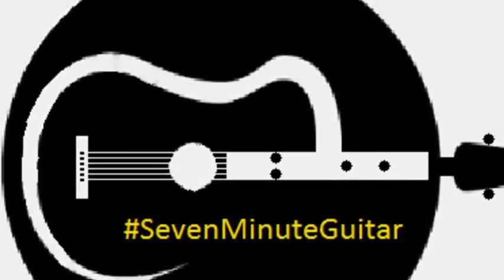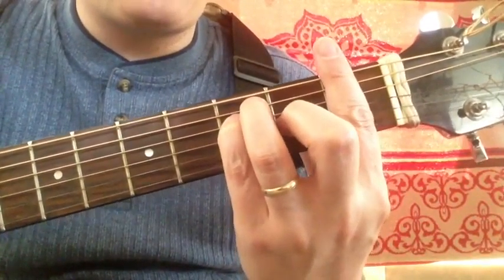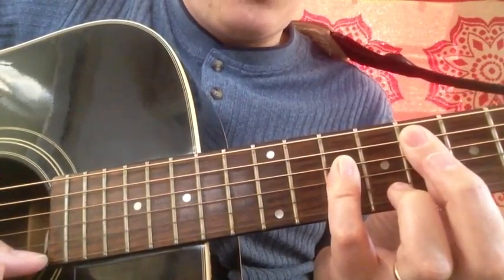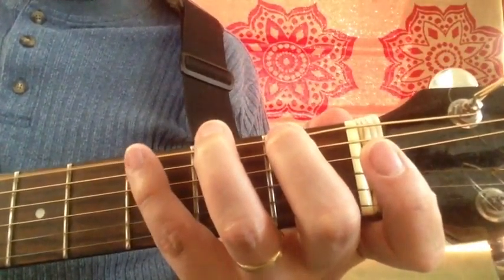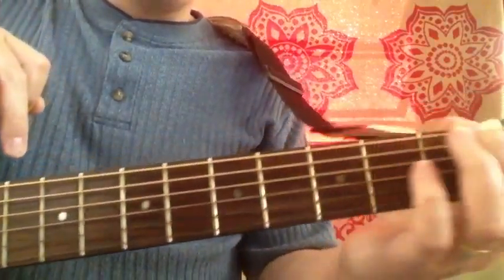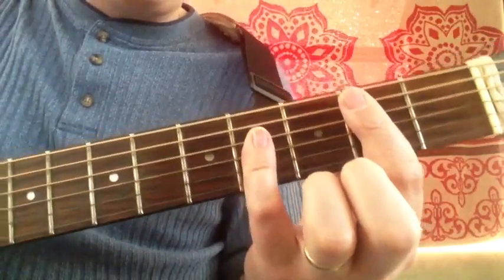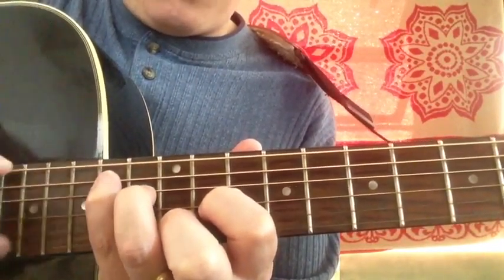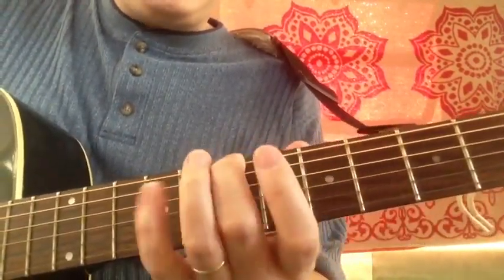Lesson 31 F F# & B Major Chords and Scales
Today SevenMinuteGuitar concludes the lessons in Major Scales with the F F# and B Major Chords and Scales.